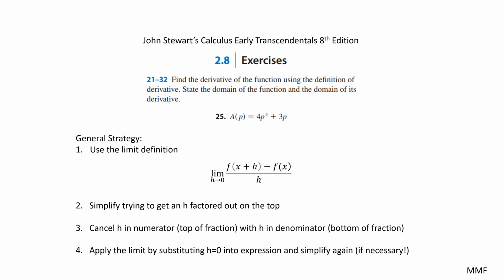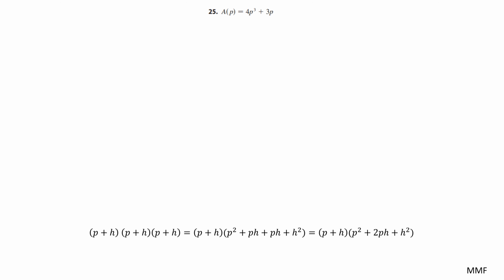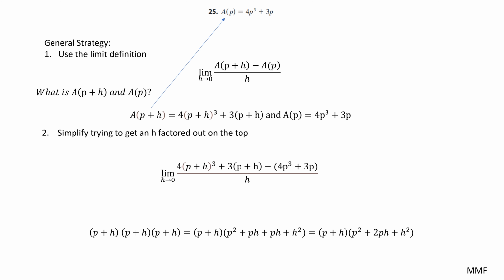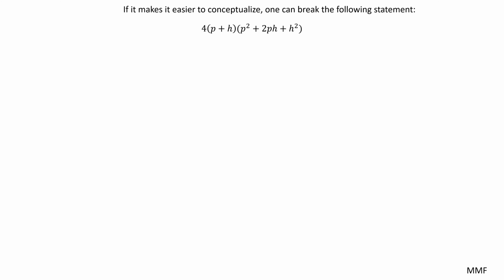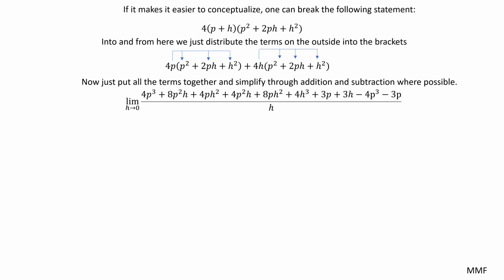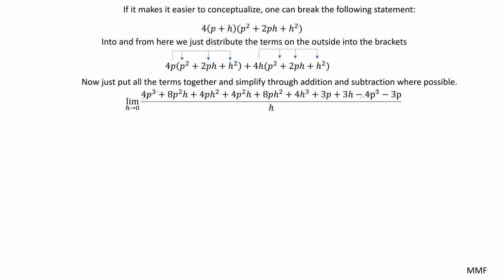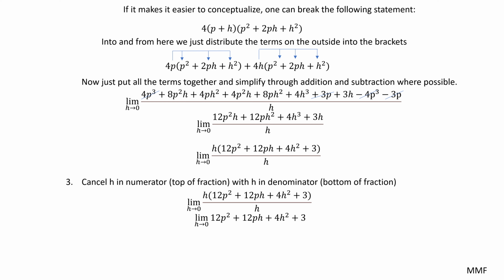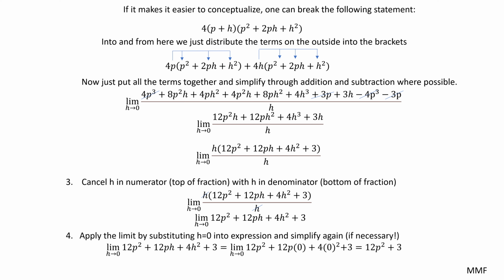John Stewart's Calculus Section 2.8 Q25